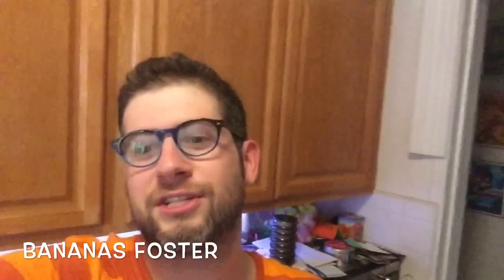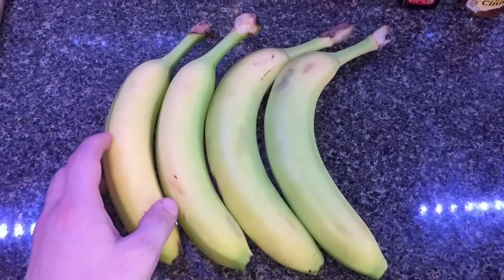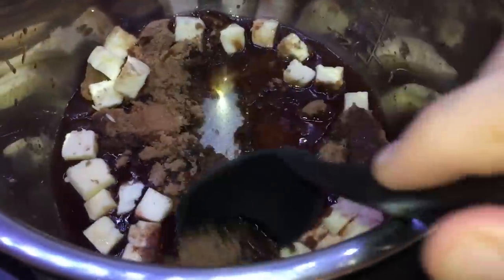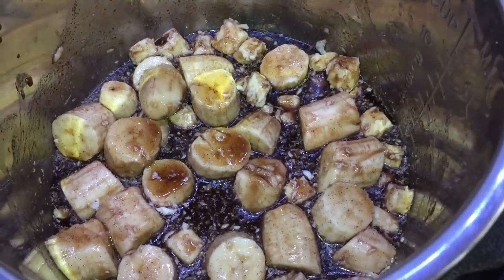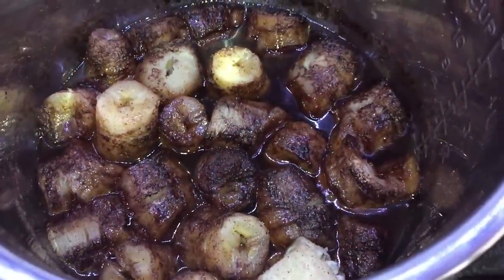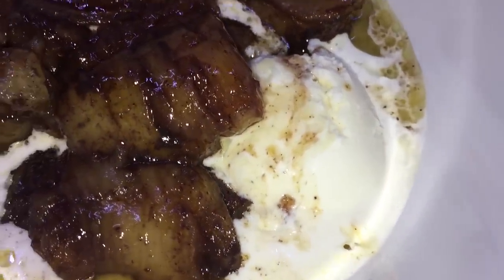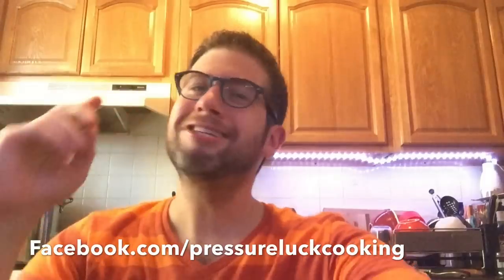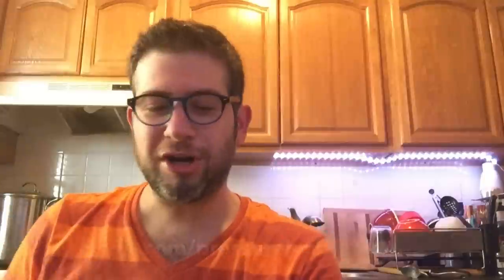Instant Pot Bananas Foster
Is there any dessert better than Bananas Foster cascading over some vanilla ice cream?  A monkey would tell you no, and so would I!  This is seriously one of the EASIEST and TASTIEST things you can make in your Instant Pot (it used to take 2.5 hours in the crock pot for reference) and you are going to absolutely go BANANAS for it!

Which is the right Instant Pot for you?

*Jeffrey Eisner is a participant in the Amazon Services LLC Associates Program, an affiliate advertising program designed to provide a means for sites to earn advertising fees by advertising and linking to amazon.com.